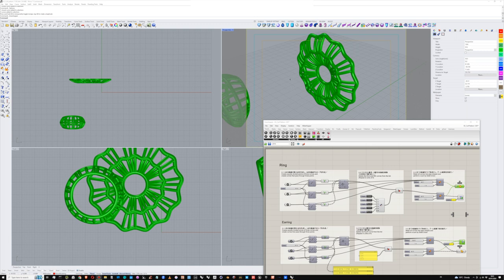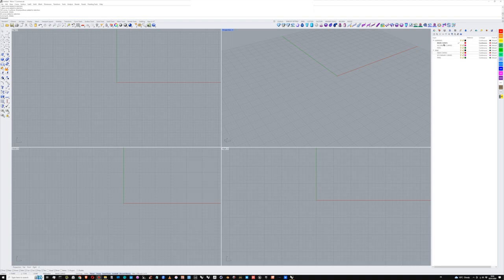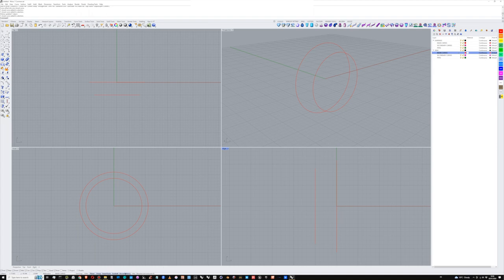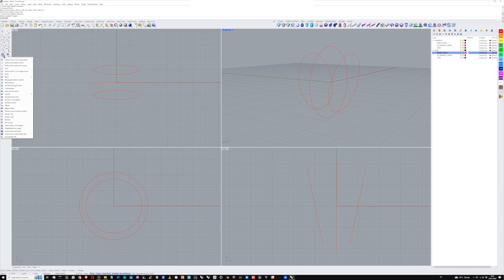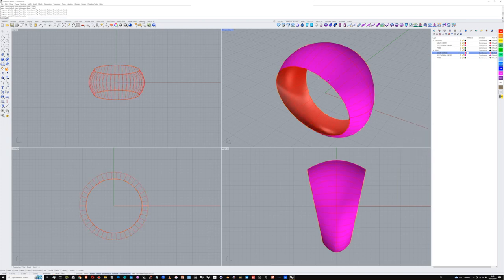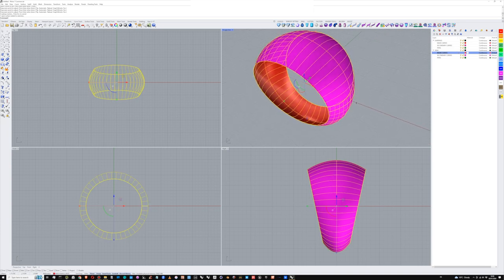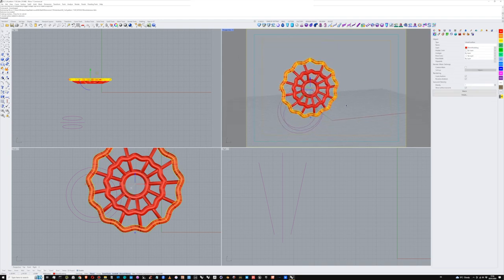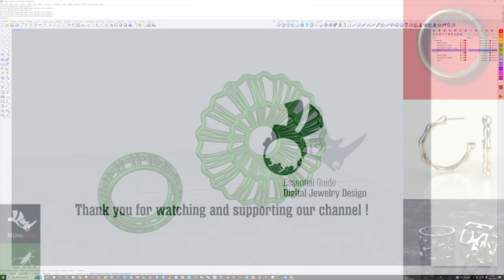Rhino vs Grasshopper - Cull Pattern Revisited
As per request of one of our viewers we are revisiting one of our first tutorials where Akiyo explains the method behind creating the Cull Pattern Earrings from our book The Essential Guide to Digital Jewelry Design, to rebuild the same thing entirely in Rhino instead.

In this tutorial we see the advantages of using Grasshopper and the difference between Rhinoceros and Grasshopper in the design construction approach.

For a look at the actual 3D model, head over to Gumroad and look for our Starter Pack 1, with all the book's Beginner 3D Models.

Their book, The Essential Guide to Digital Jewelry Design, is also available online at amazon in paperback:
Or look on Gumroad for the PDF and all the complementary 3D model packs:
The book is meant to help you understand how to create jewelry on the computer using computational design techniques, and generally maximise your workflow and possibilities.